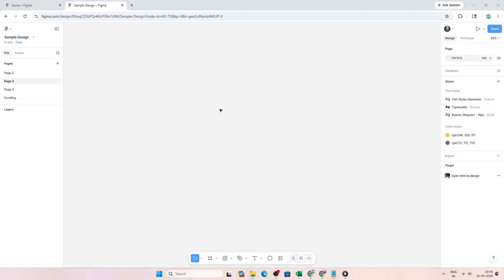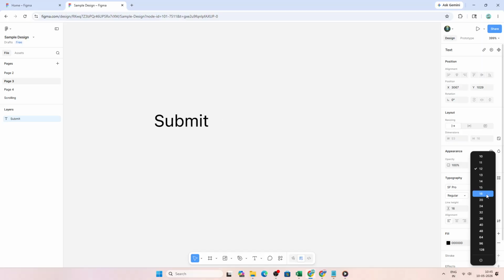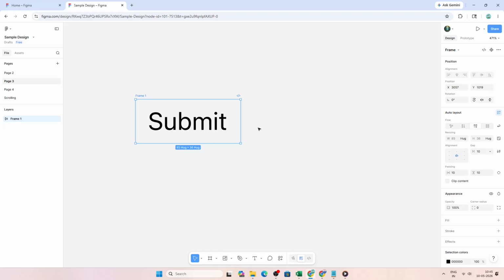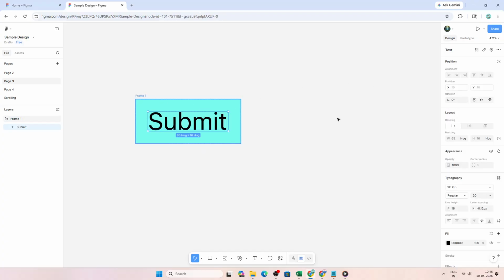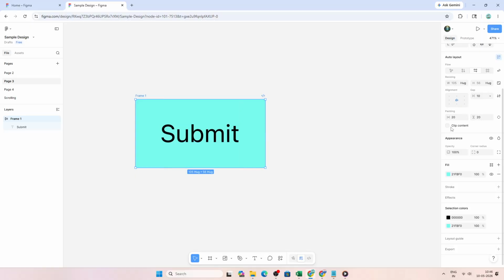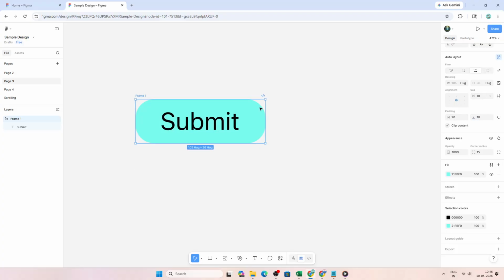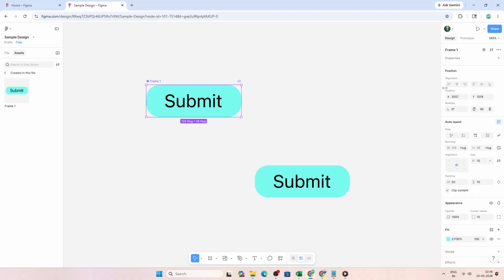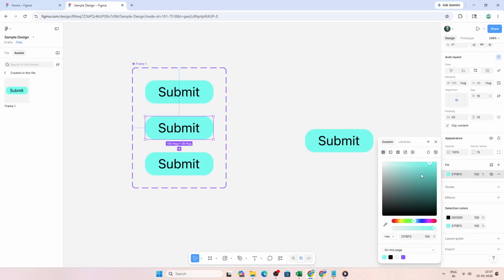How To Create A Button Component In Figma (Step By Step)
Master the Figma button component and speed up your UI/UX design workflow with this comprehensive tutorial. In this video, we cover how to create a button component in Figma using Auto Layout 4.0 and Component Properties for maximum efficiency.